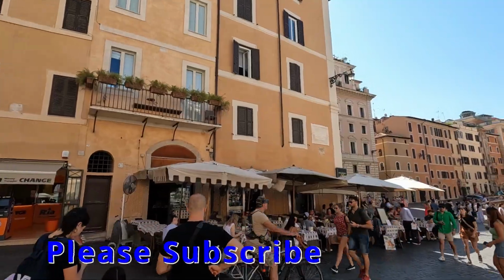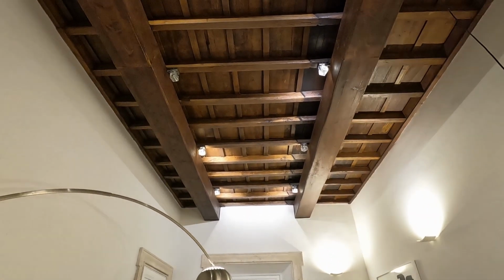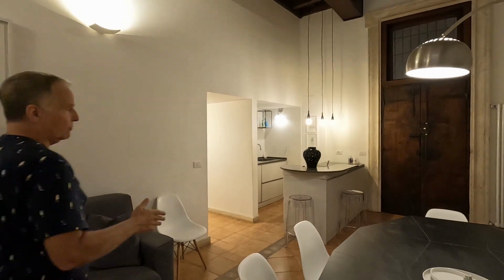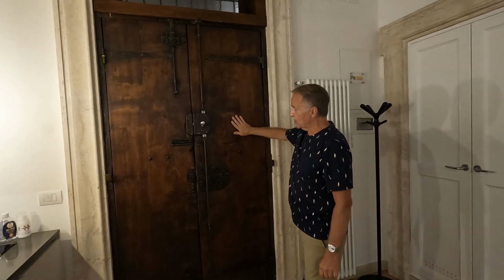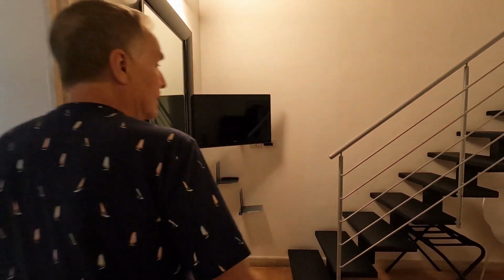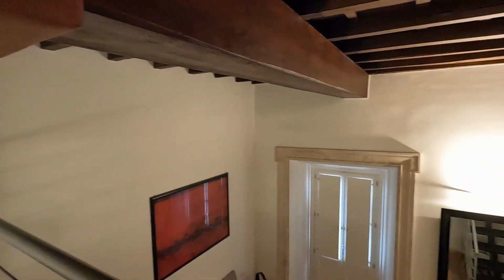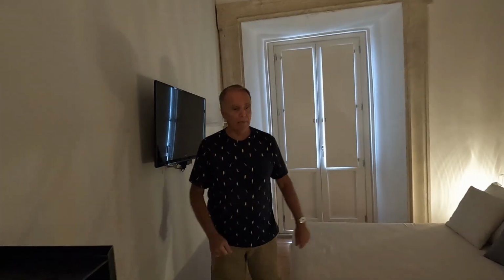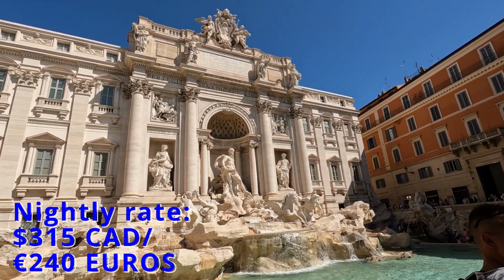Amazing Deal for Rome Apartment! Full Tour with Incredible Views! Apartment Tour in Rome, Italy!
Rome, Italy is a beautiful & historic city with so much to see & do, although it can be expensive! We found this phenomenal deal on booking.com for a lovely 2 bedroom apartment in Rome,  with 1300 square feet, stunning views & grand double height ceilings. Make sure to stick around until the end of the video to find out how much it cost!

If you are planning on booking a hotel or for any other online purchase, make sure to check out Rakuten for cashback! Our link below will give us both a bonus for you signing up.